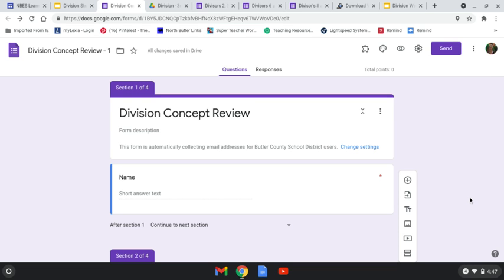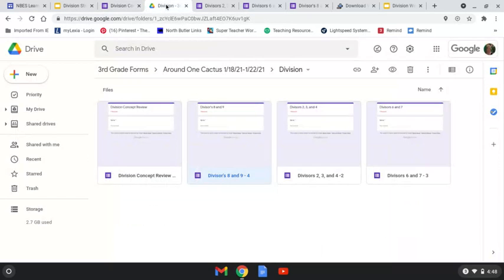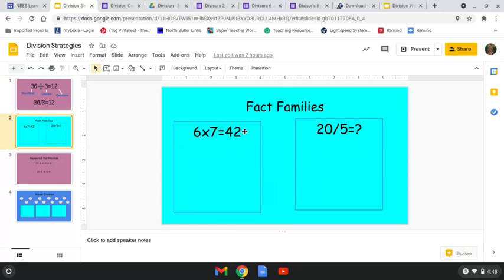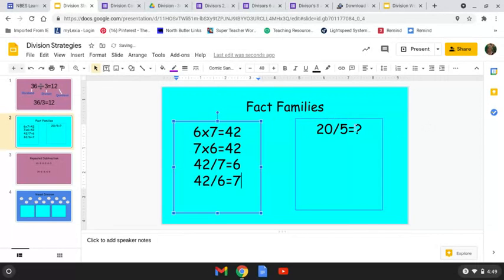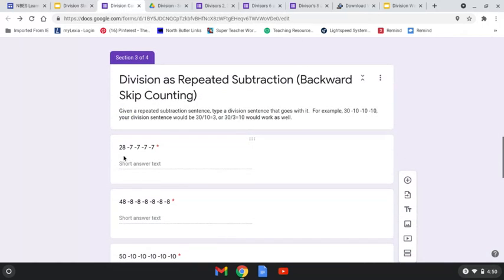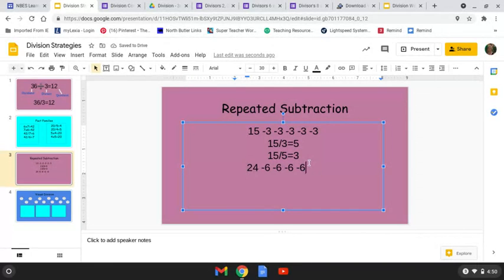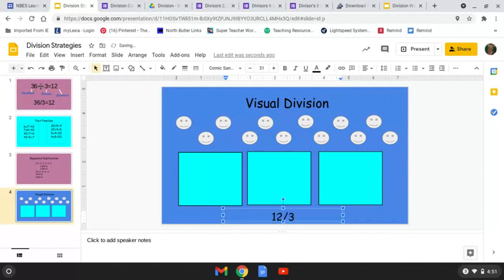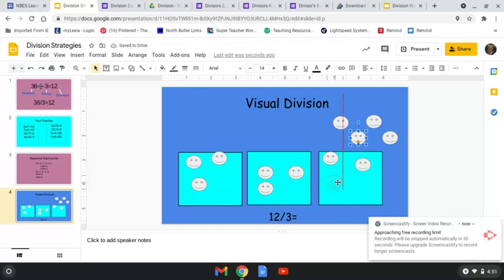Division Concepts Tuesday 1/19/21 Lesson